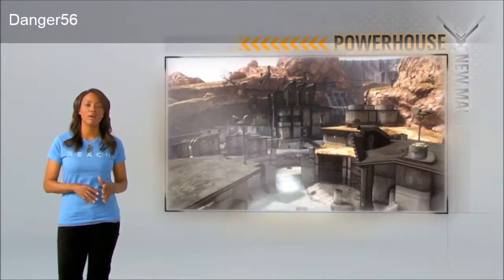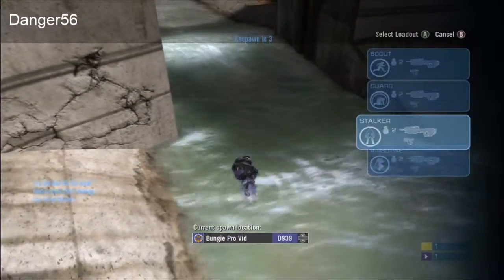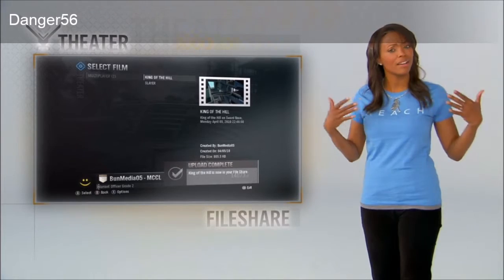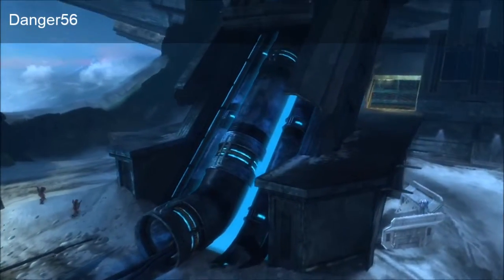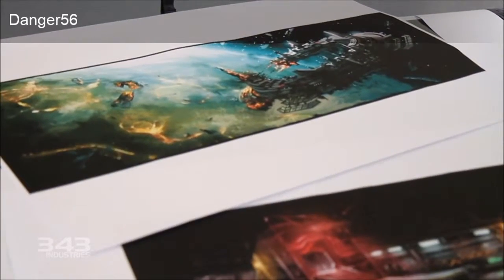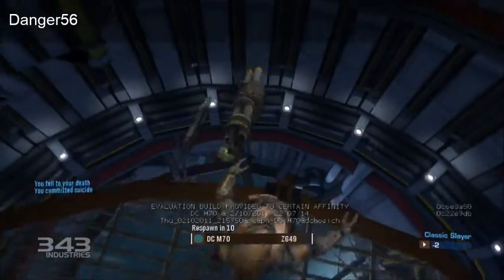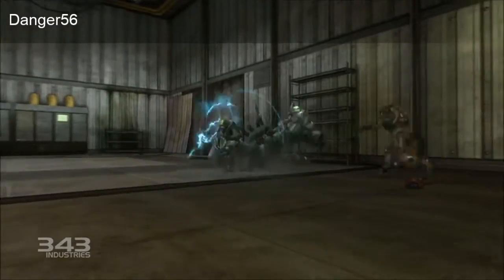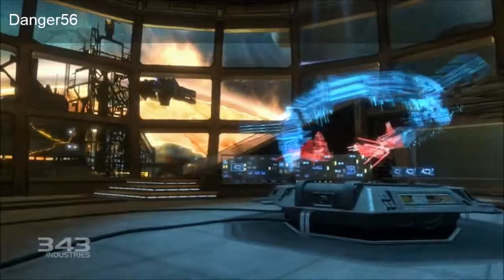Halo Reach All Trailers part 7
What do you think on this game trailers part 7?